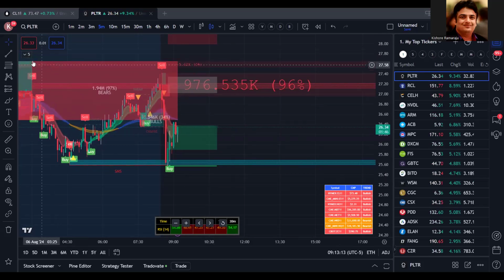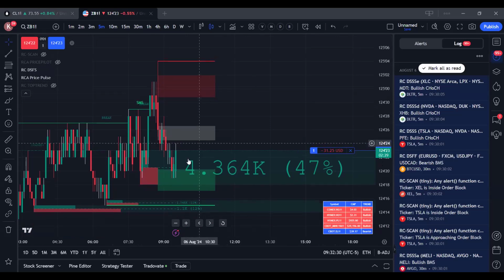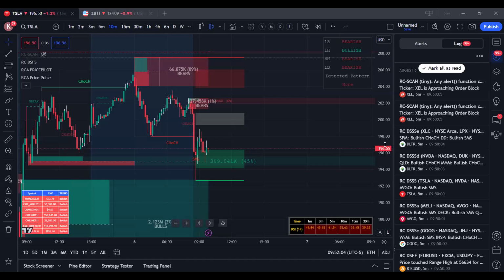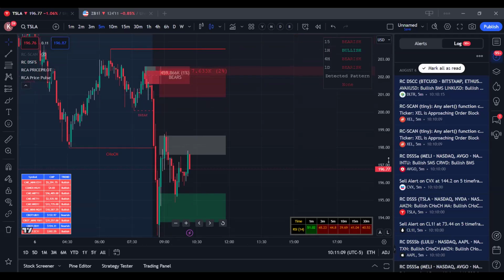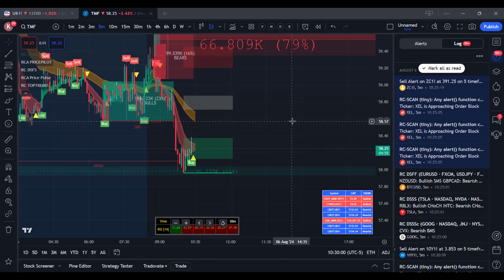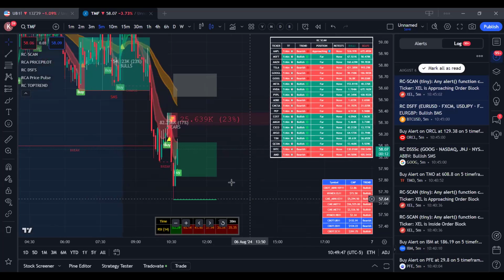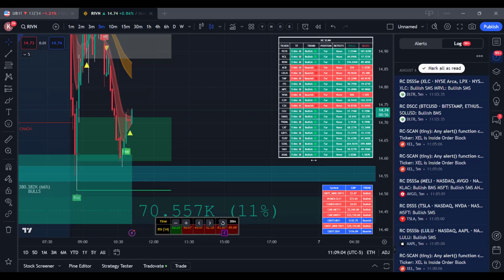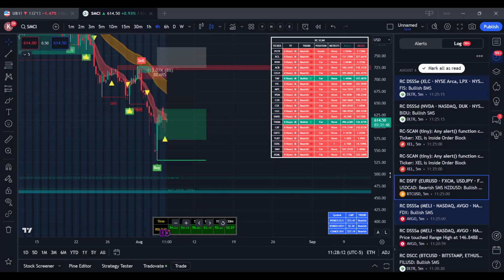Live Trading on 8/6